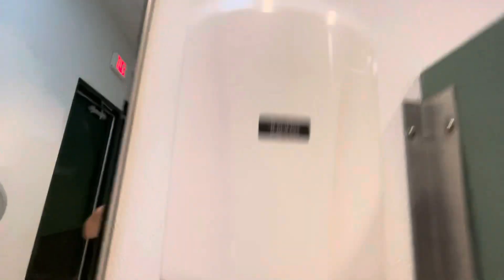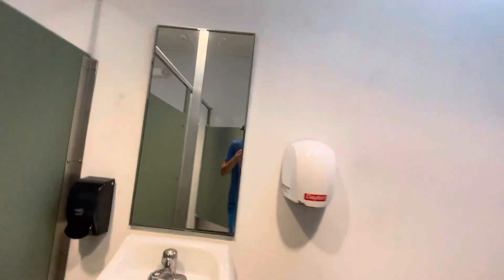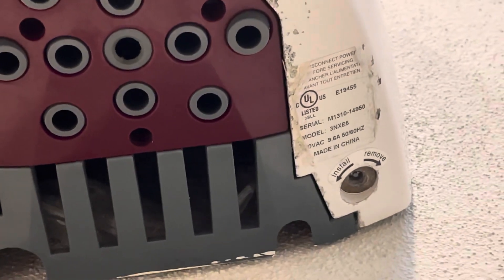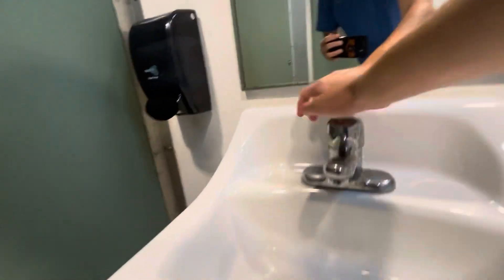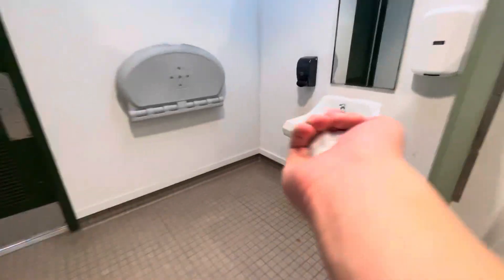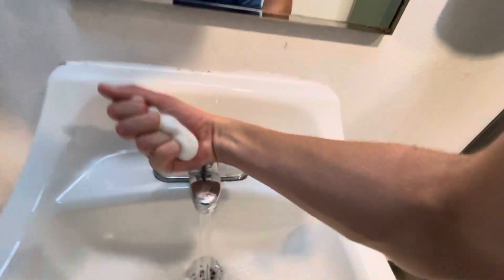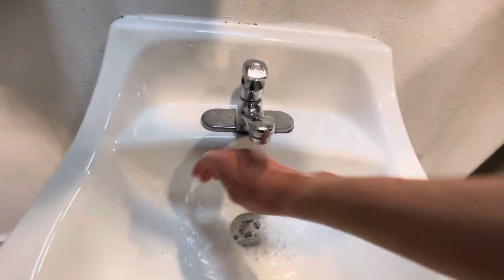Dayton Airforce and Excel Dryer ThinAir | Bayshore Live Oak Park | Port Charlotte, FL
Correction: the Airforce was made in October 2013, do not ask me where I got August from. These dryers were turned off back in December 2021 and the Xlerappy in the other restroom was turned on, I’m guessing the restrooms in this park have a breaker where only one restroom’s dryers are turned on at a time. The ThinAir also replaced a Dayton Airforce.